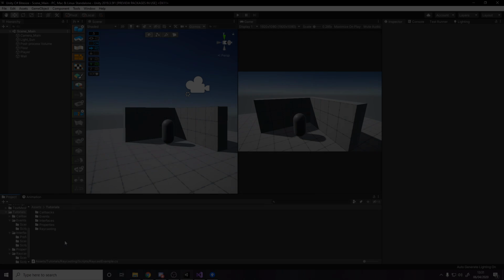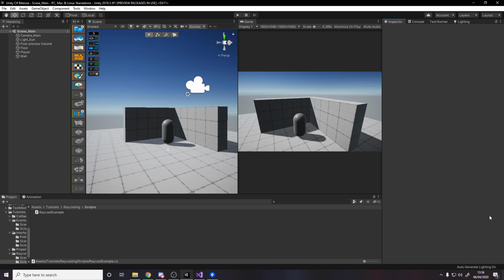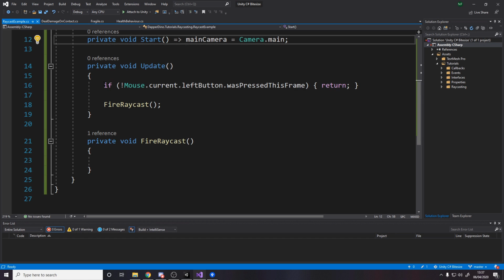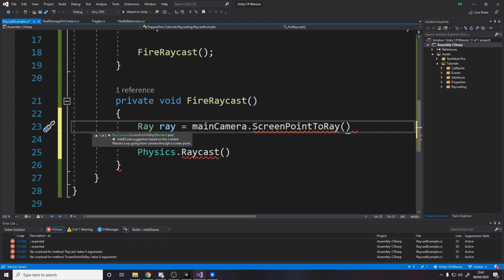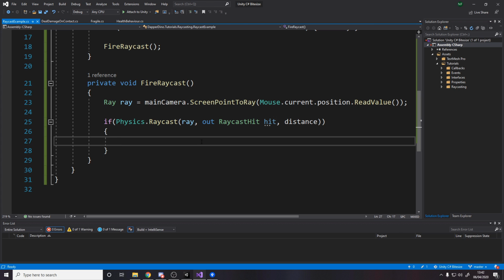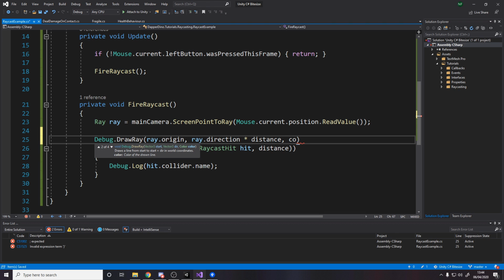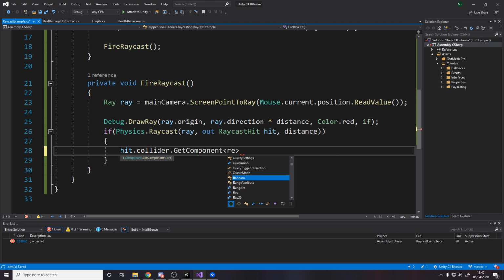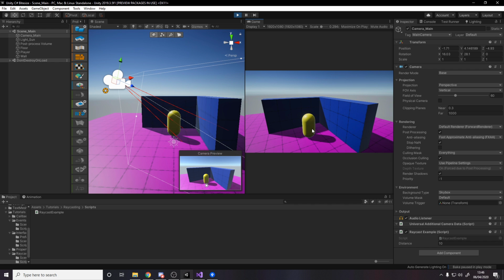Unity C# Bitesize - Raycasting - (Beginner)